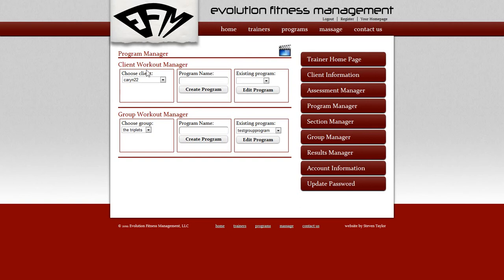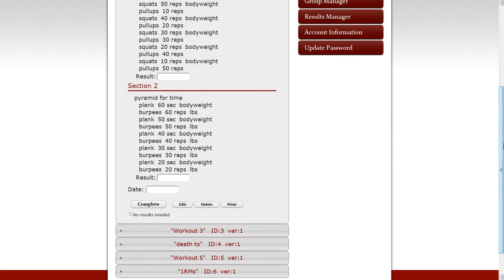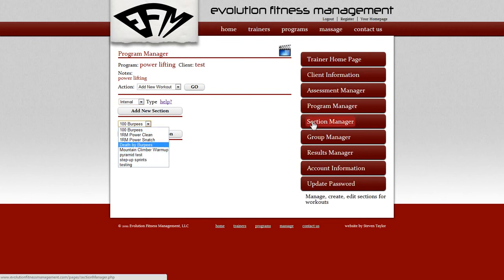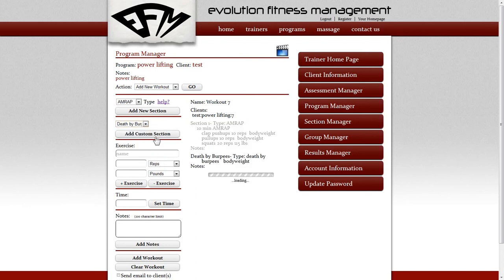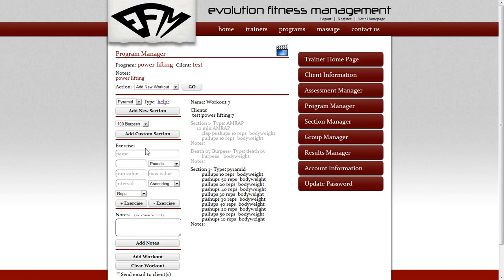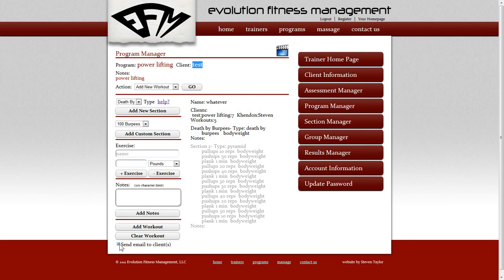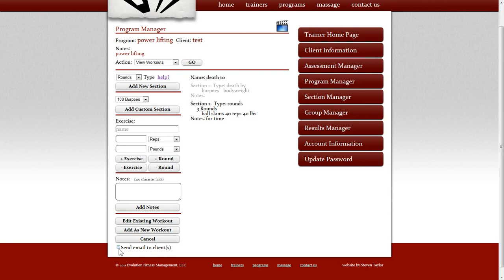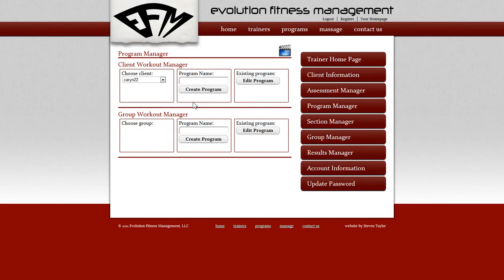Program Management Trainer Tutorial